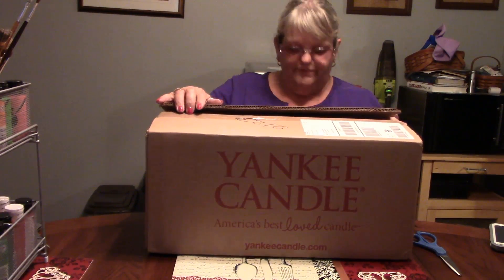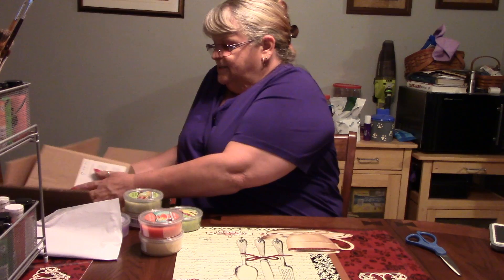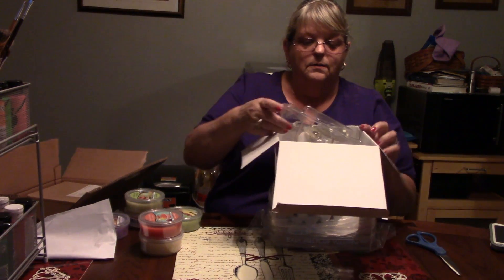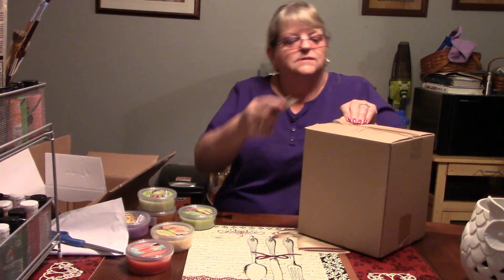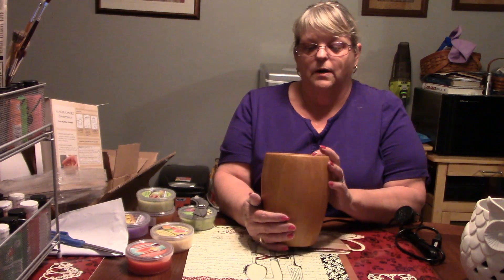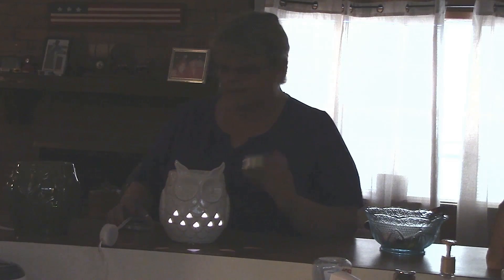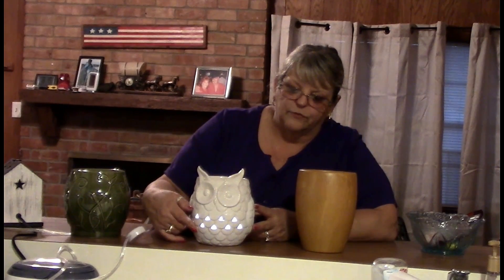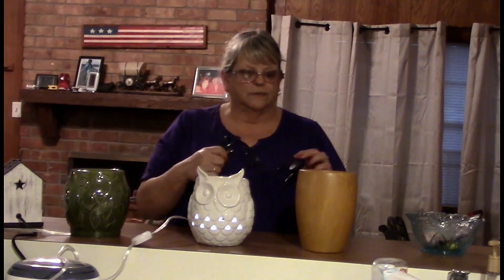Jan's Corner 06 Another Yankee Candle Unboxing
Jan unboxes another shipment from Yankee Candle Company.